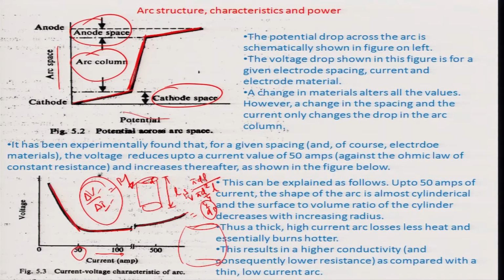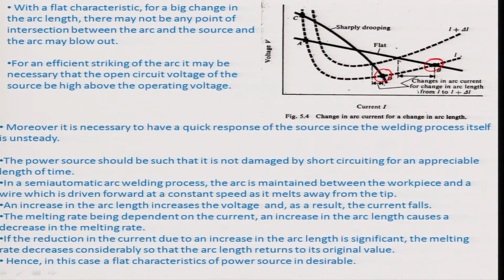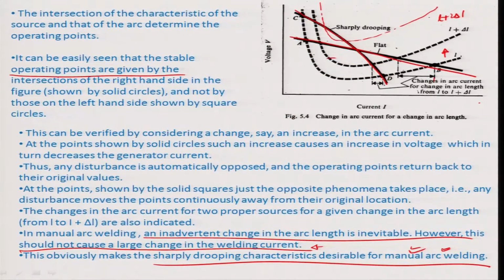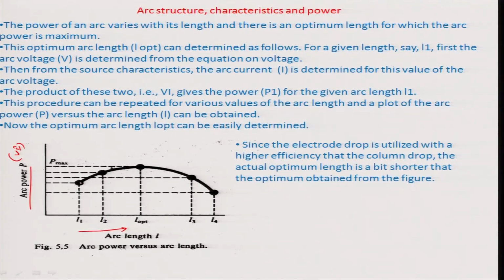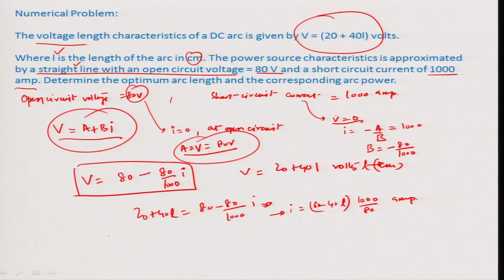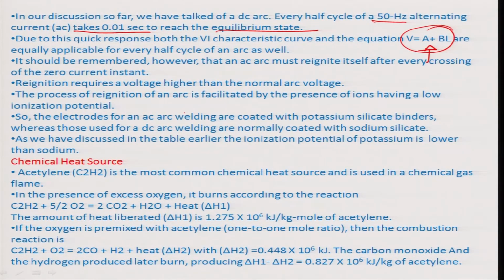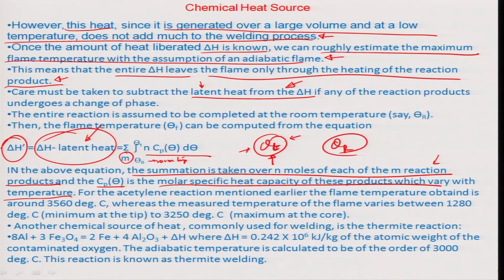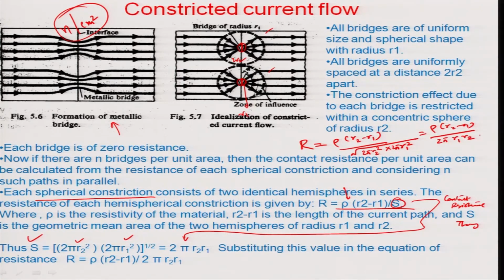Lec48: Numerical Design of Welding Power Sources in Arc Welding